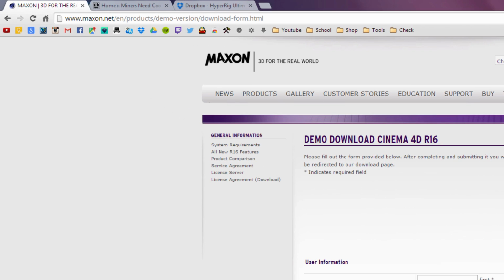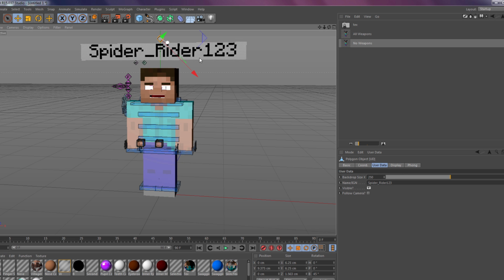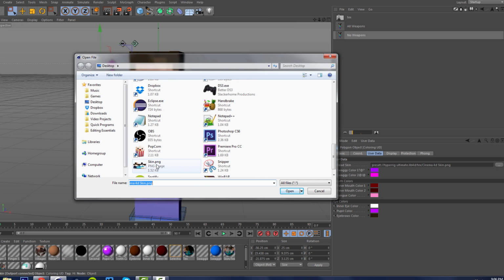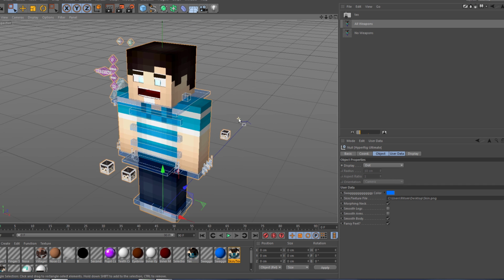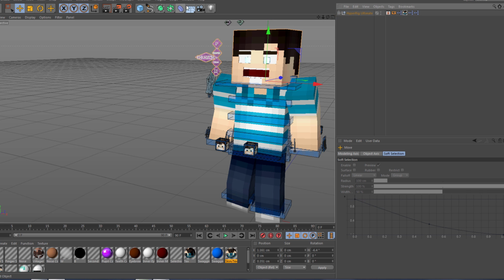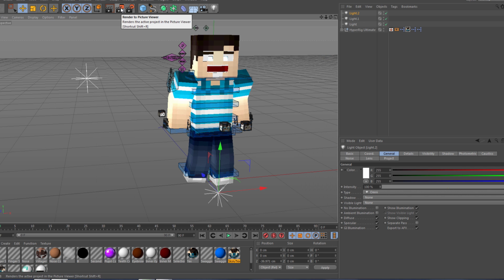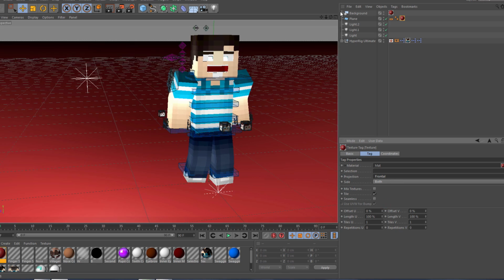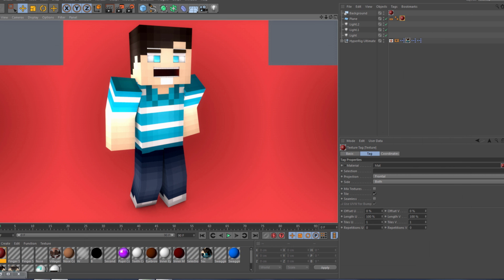How to Make Minecraft Skin Renders in Cinema 4D (3D Skin Render)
This is an in-depth tutorial going over on how to make 3D Minecraft skin renders in Cinema 4D.
Be sure to leave a like rating if it helped.